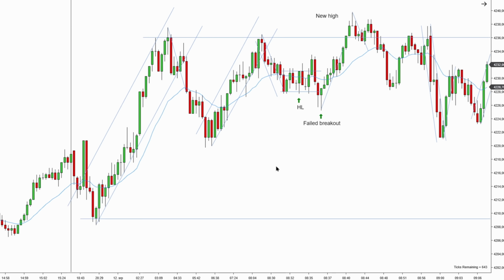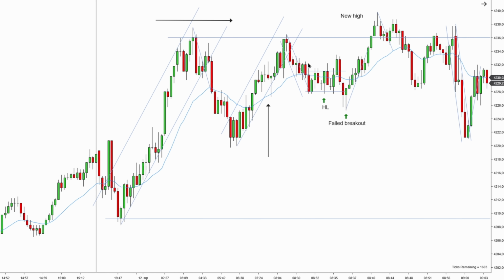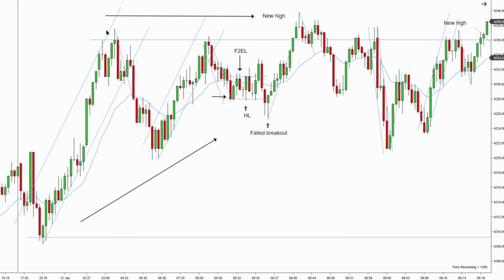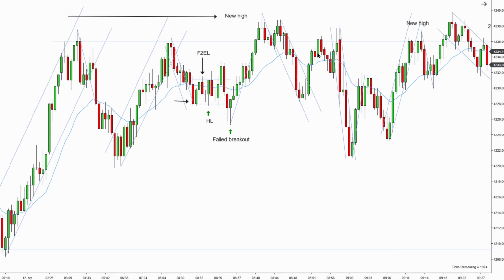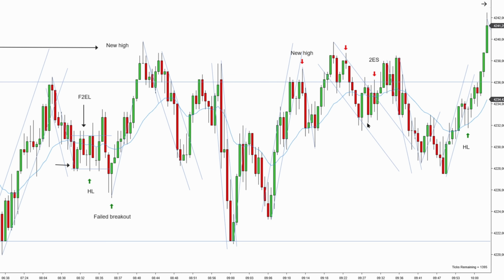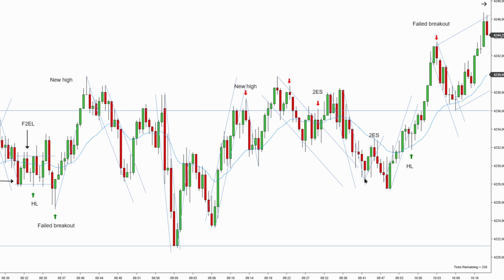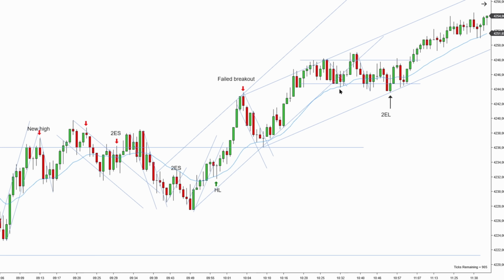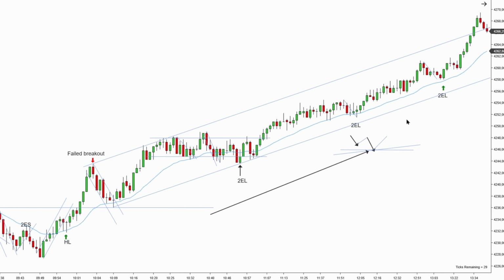SIMPLE SCALP TRADING Setups And Structure Patterns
2000 tick chart
S&P 500 ES Futures
21 bar EMA